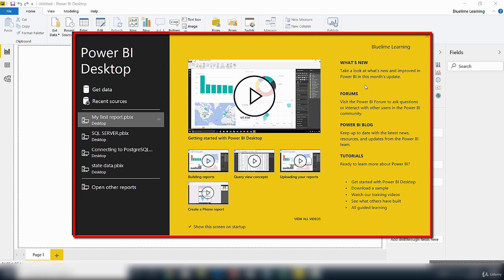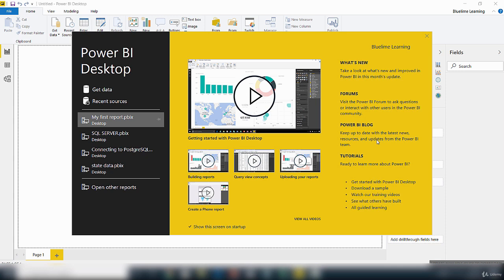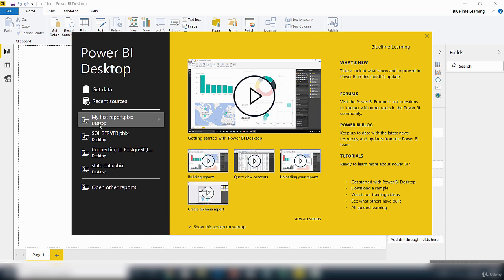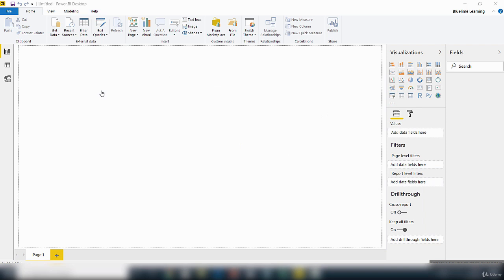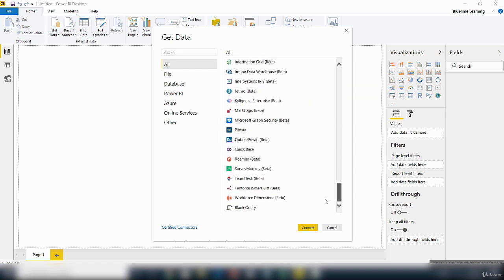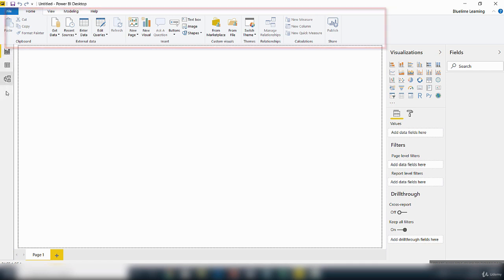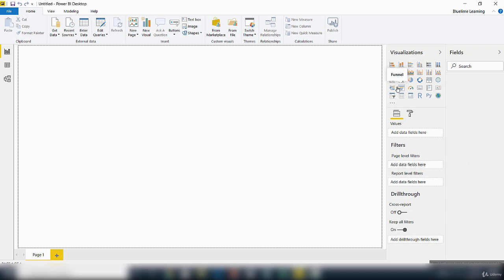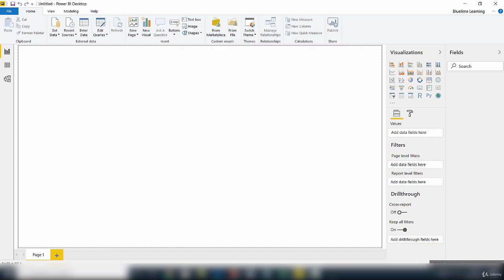004 Power BI Desktop tour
Microsoft Power BI Desktop tour (Lesson four)